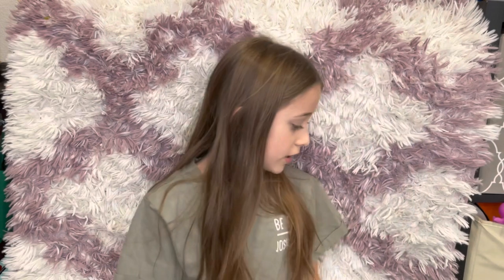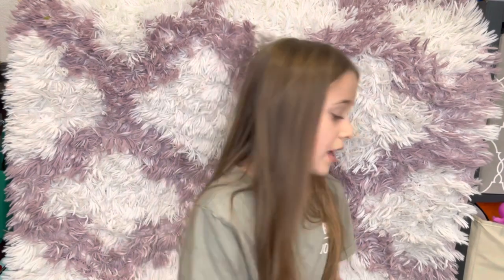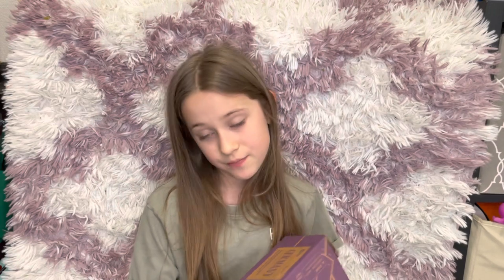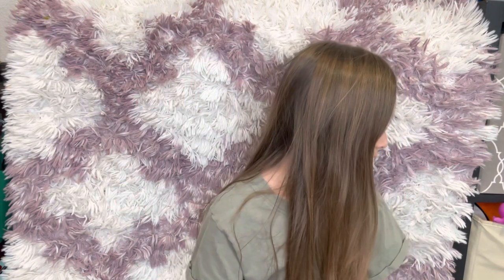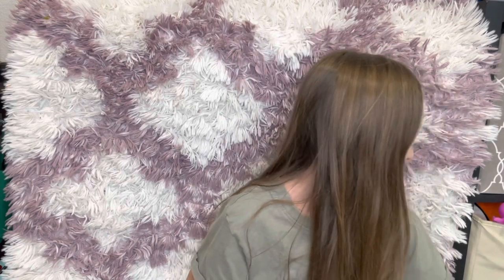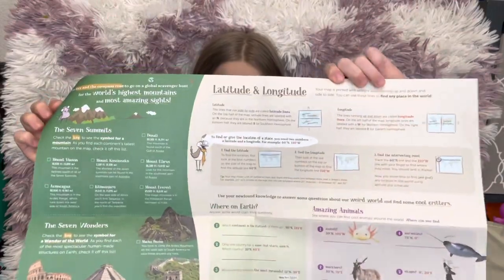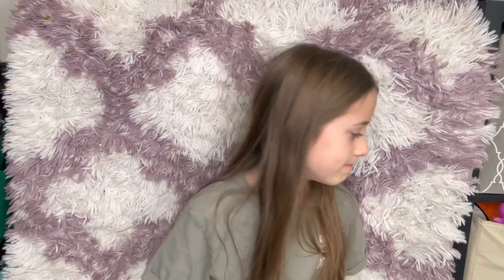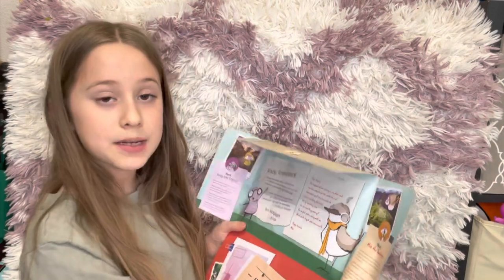Kiwi co atlas crate review | honest kid review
Our experience so far with the atlas crate. We have tried kiwi co before but the atlas crate is new for us! I recommend it! Fun, colorful, easy instructions for kiddos.